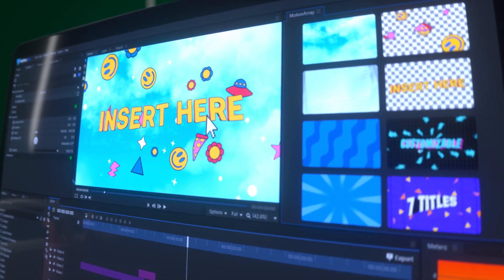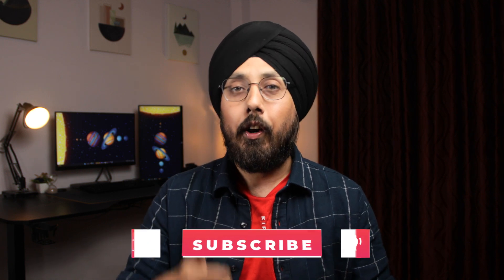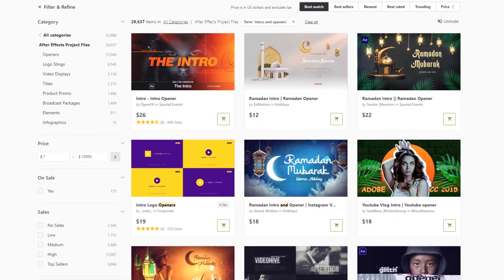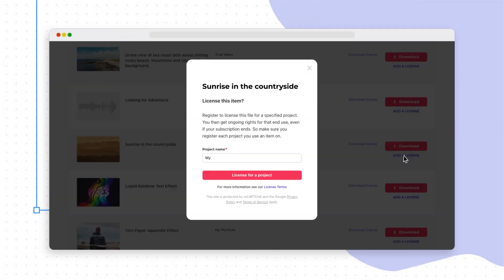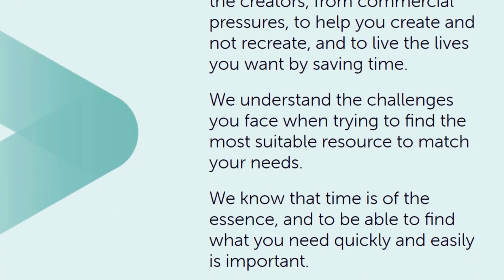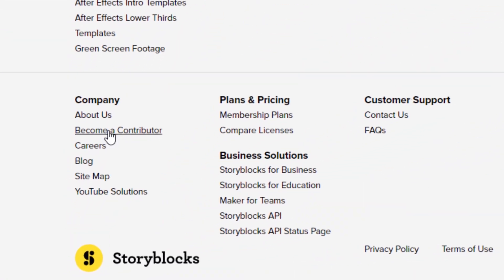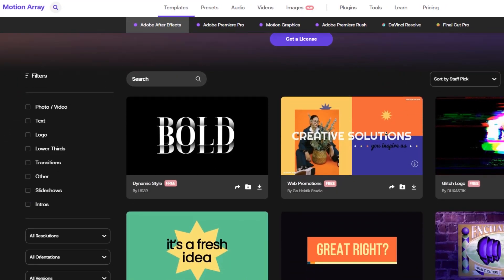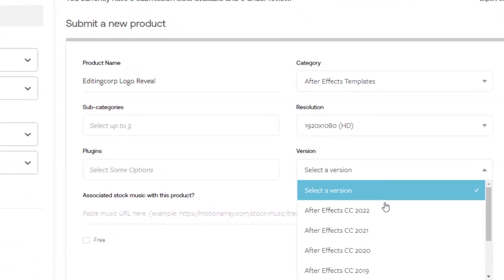Top 5 Marketplaces To Buy And Sell After Effects Templates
Ready to step up your video editing game? Check out our list of the top 5 marketplaces to buy and sell After Effects templates!

0:00 Intro
0:43 VideoHive
1:05 Envato Elements
1:25 MotionElements
1:54 Storyblocks
2:28 Motion Array
3:06 Outro